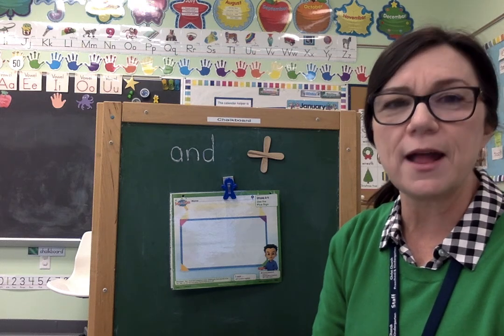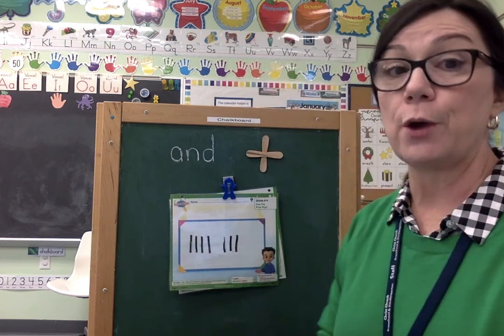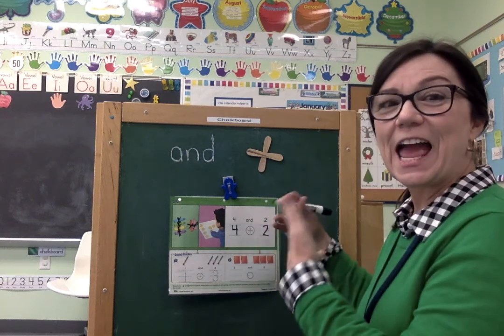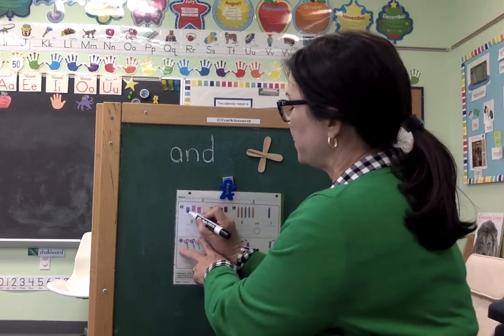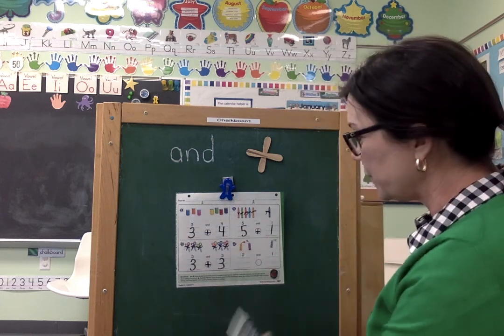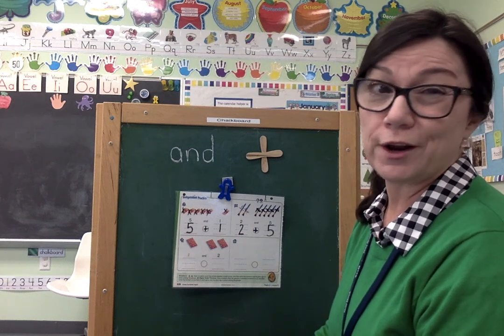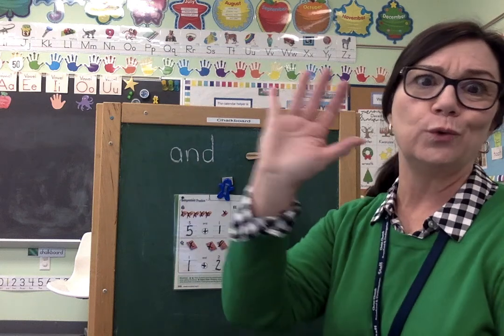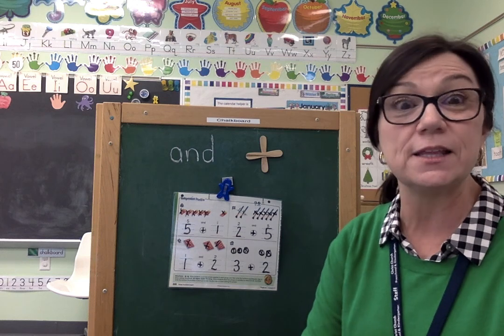December 11 Math 6 4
Simple Addition +